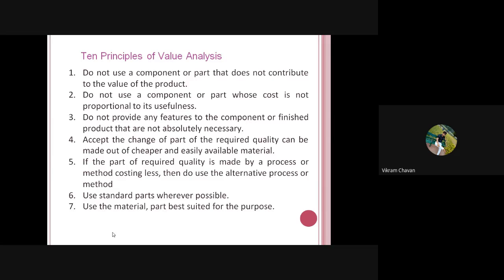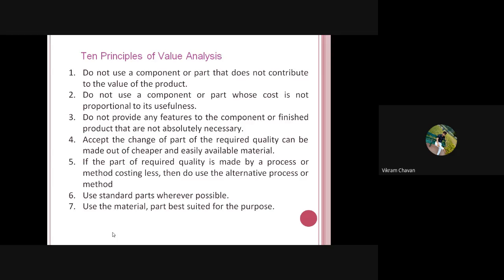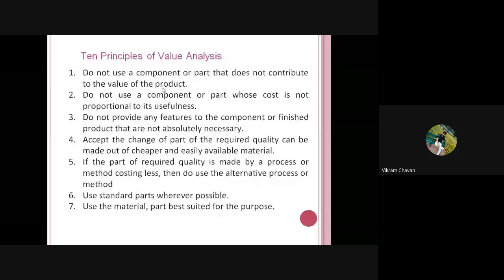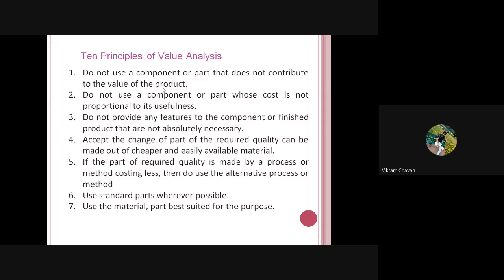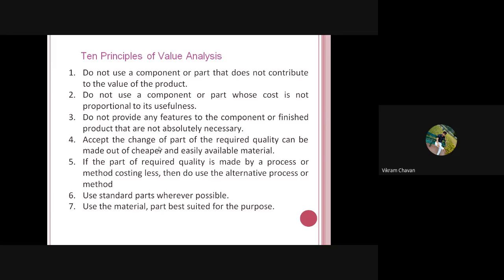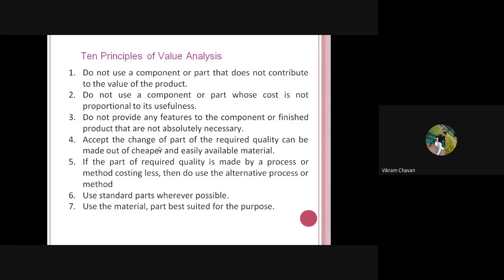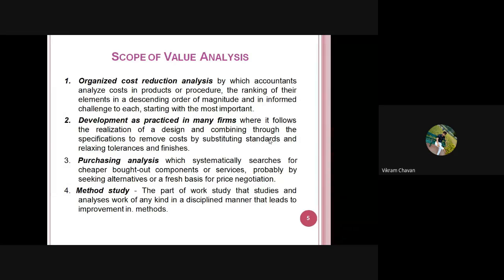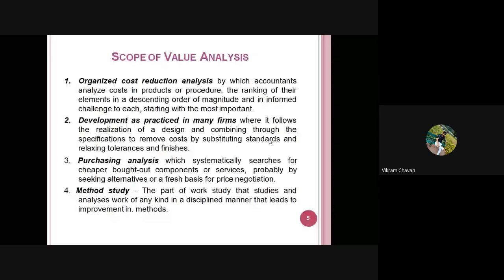POM Lecture 66 Chapter 7